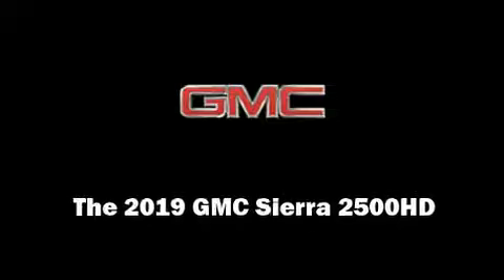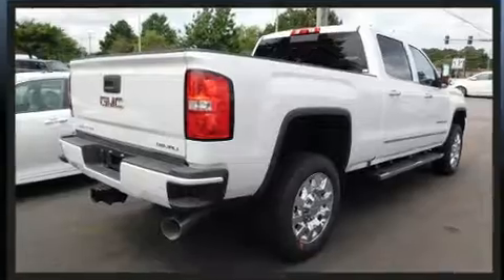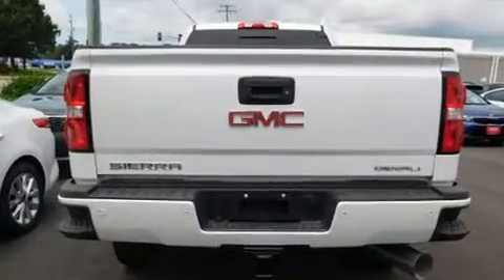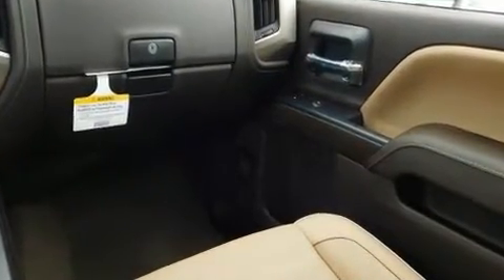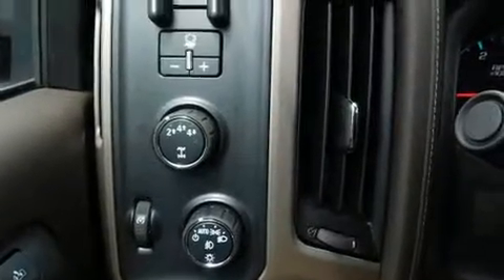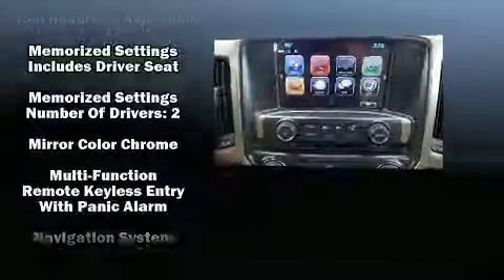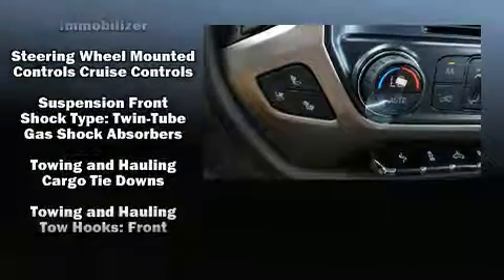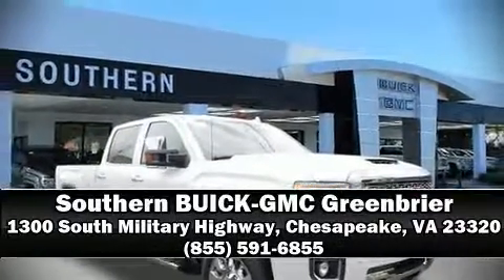2019 GMC Sierra 2500HD Denali in Chesapeake, VA 23320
Introducing the 2019 GMC Sierra 2500HD. This 4 door, 5 passenger truck is ready to drive off the showroom floor! It features an automatic transmission, 4-wheel drive, and a powerful 8 cylinder engine. Top features include a split folding rear seat, a tachometer, power front seats, an automatic dimming rear-view mirror, skid plates, a trailer hitch, a bedliner, and seat memory. Features such as automatic climate control and leather upholstery prove that economical transportation does not need to be sparsely equipped. Power adjustable pedals allow the driver to optimize his or her driving position, enhancing visibility, comfort and safety. With high intensity discharge headlights illuminating your path, you'll always appreciate maximum visibility. You and your passengers will enjoy the stereo system, which includes a CD player with MP3 capability, steering wheel mounted audio controls, and 7 speakers, providing excellent sound throughout the cabin. Passengers are protected by various safety and security features, including: dual front impact airbags with occupant sensing airbag, head curtain airbags, traction control, brake assist, a panic alarm, and 4 wheel disc brakes with ABS. With electronic stability control supplementing mechanical systems, you'll maintain precise command of the roadway. You will have a pleasant shopping experience that is fun, informative, and never high pressured. Stop by our dealership or give us a call for more information.